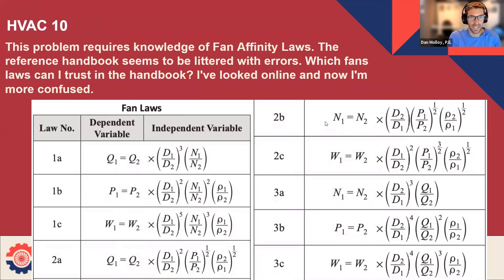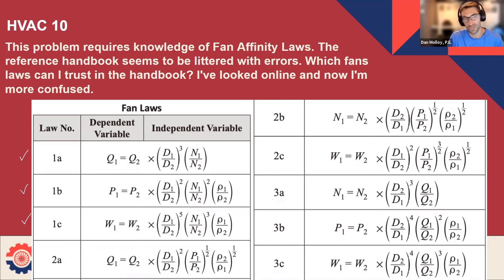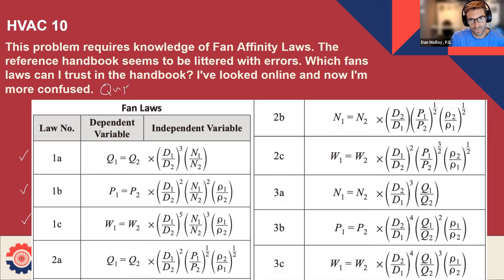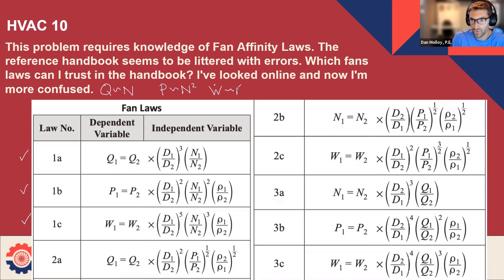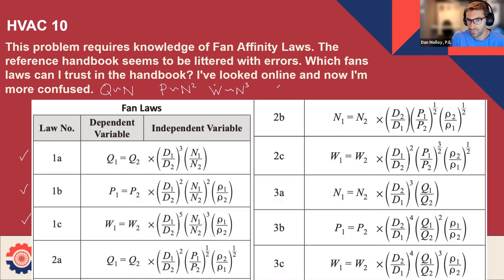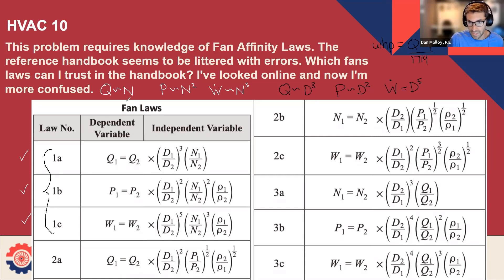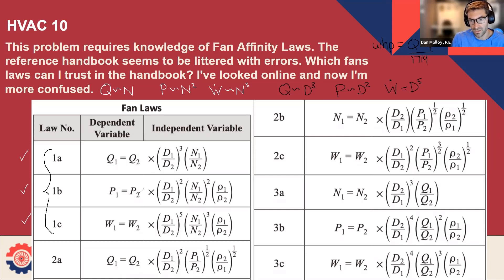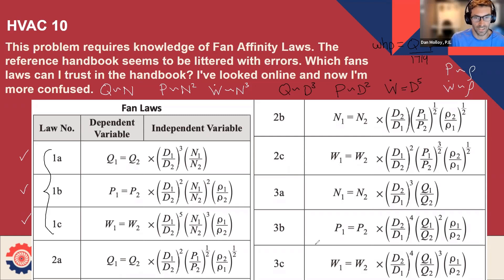Fan Law Typos in Mechanical Reference Handbook | Mechanical PE Exam Prep with Dan Molloy, PE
Struggling with fan affinity laws and their applications in HVAC? This video breaks down key principles like how speed and diameter changes affect volume flow rate, pressure, and power. Learn why errors in reference handbooks might confuse you and discover how to approach these problems confidently using clear, foundational principles. Whether you're prepping for exams or working in HVAC design, this explanation will help you avoid common pitfalls and ensure accurate calculations.

Happy Studying,
Dan